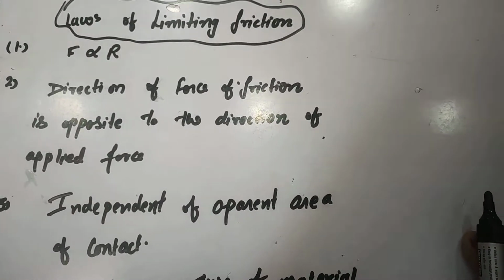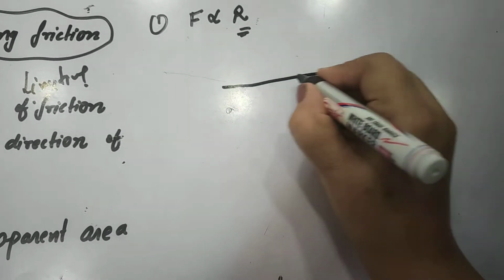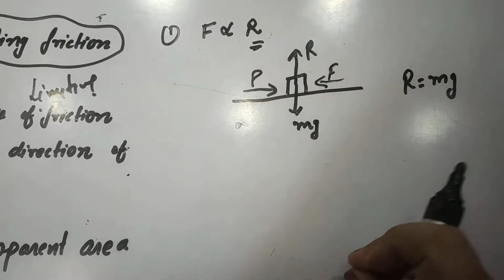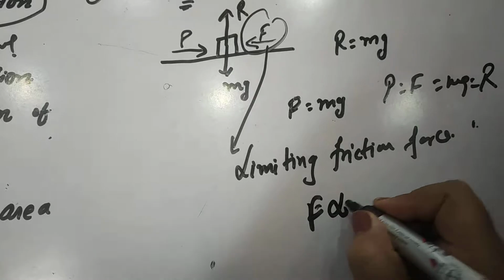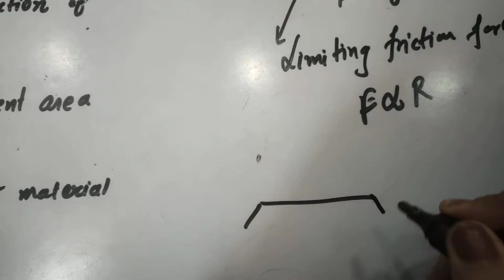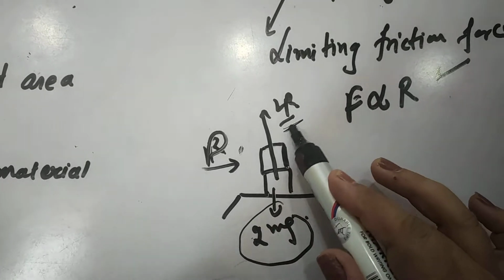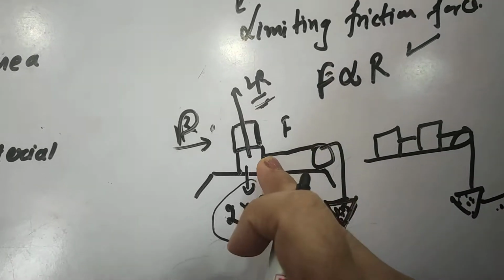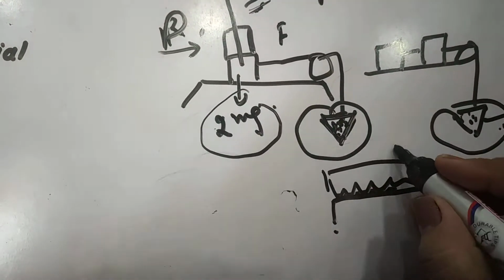Laws of limiting friction